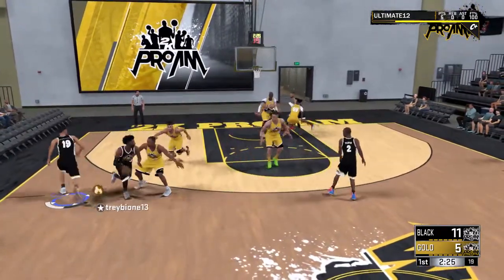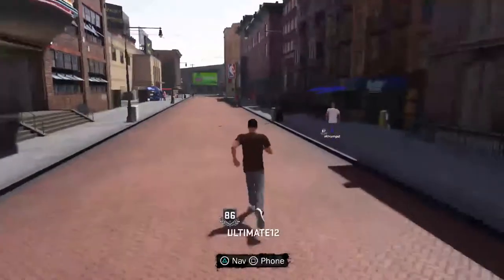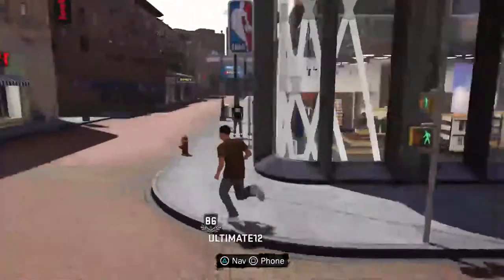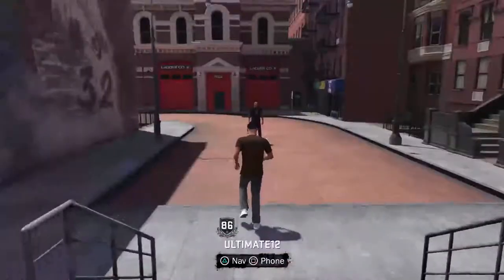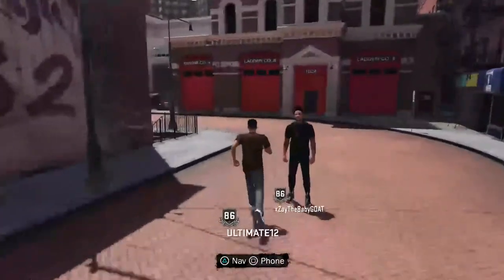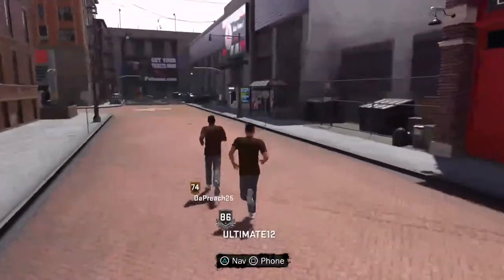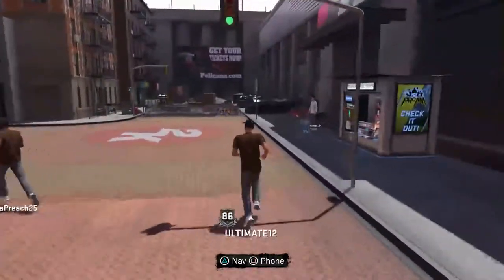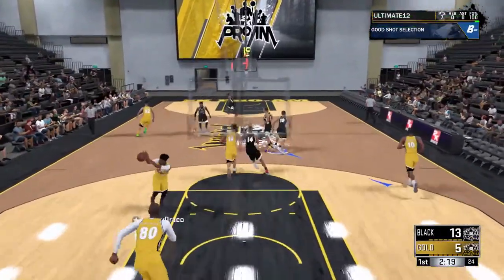How To Find Pro Am Walk On arena in NBA 2K18